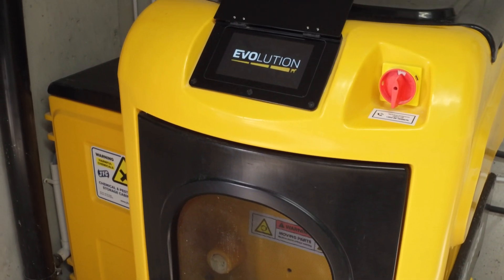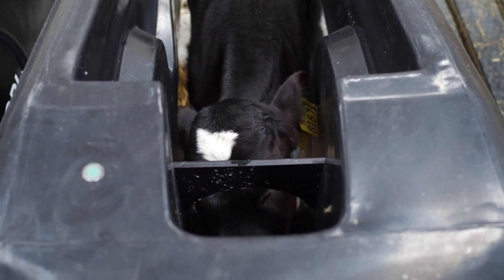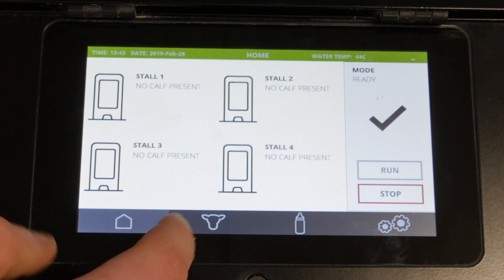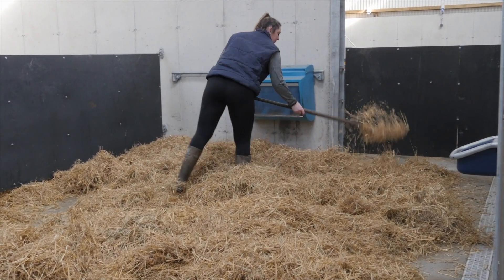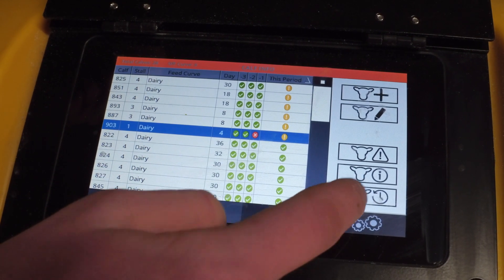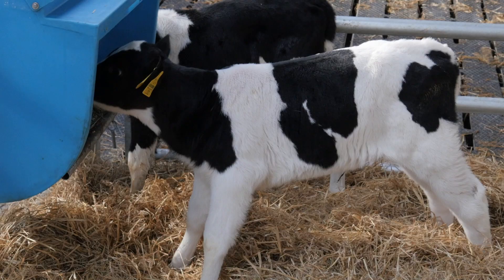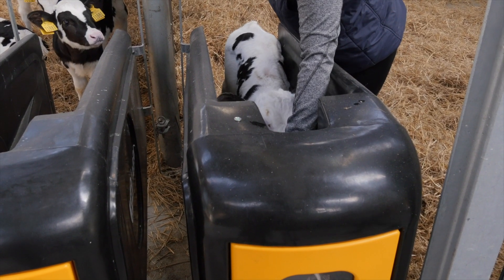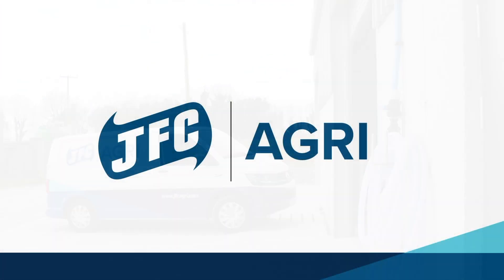Automatic Calf Feeding has changed with the JFC Evolution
The JFC Evolution is an automatic calf feeder offering a flexible feeding system for up to 140 calves. The JFC Evolution feeds and monitors calves on an individual basis, allowing your calves to reach their full potential while helping you reduce farm labour costs.